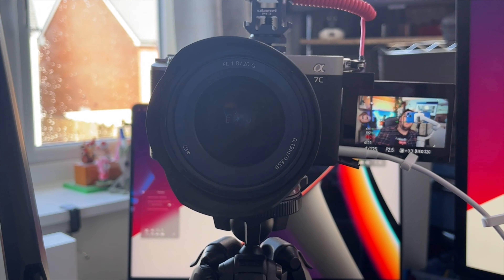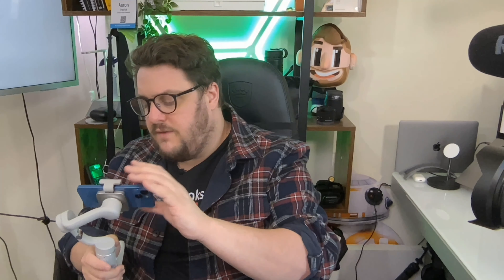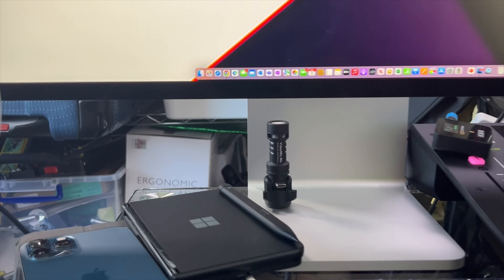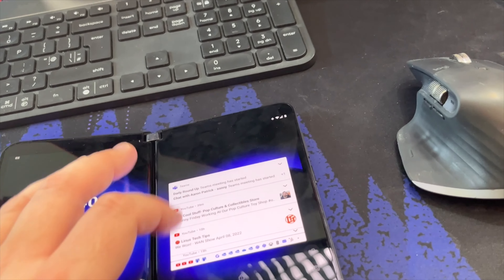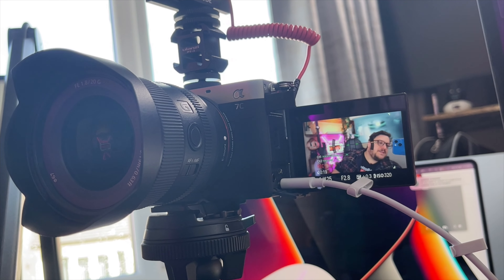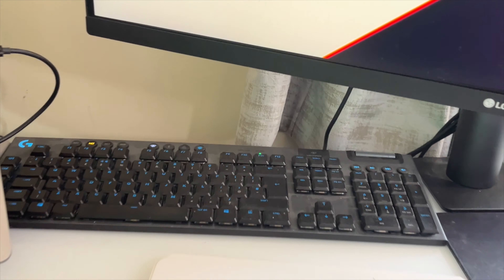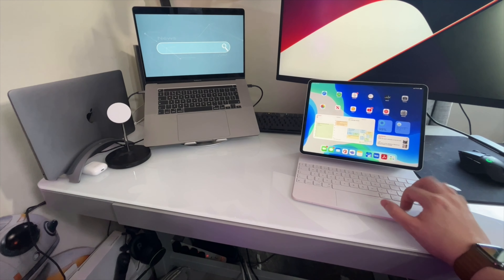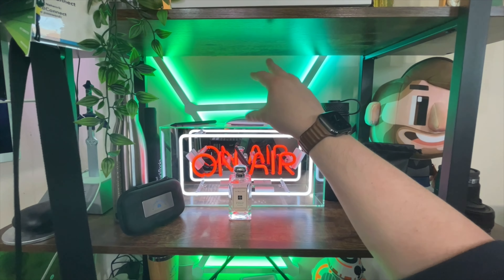BUSINESS SET UP - MY FAVOURITE EQUIPMENT FOR WORKING FROM HOME!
Boffix is a cloud based accountancy practice supporting creators and business owners with a range of services to help you succeed, save & grow!

Rather than getting bogged down with long term contracts, choose the business support services you need today.
If your circumstances change tomorrow, you have the flexibility to turn on/off, increase or decrease your level of support at any time.